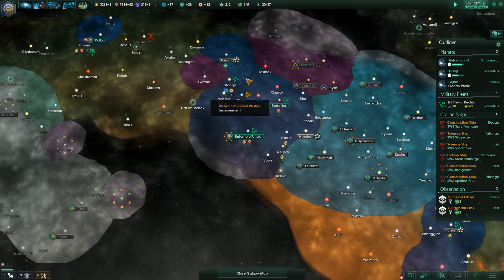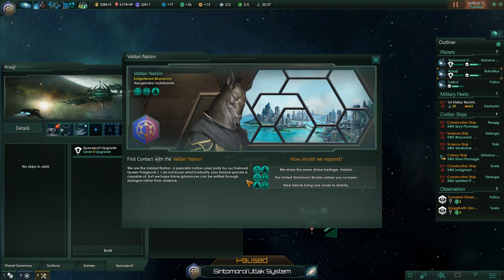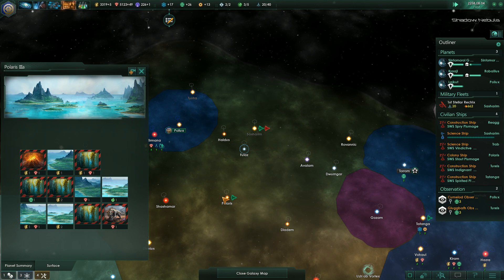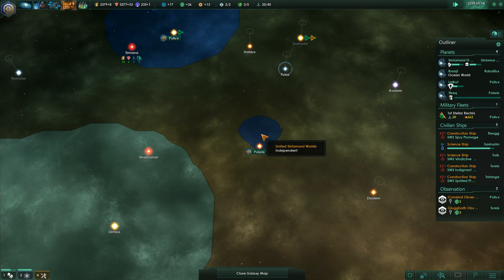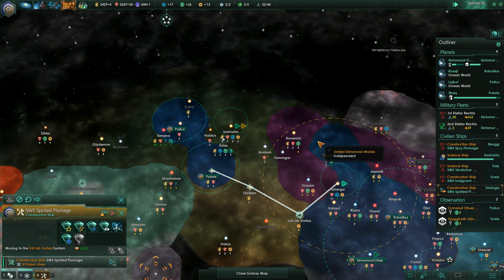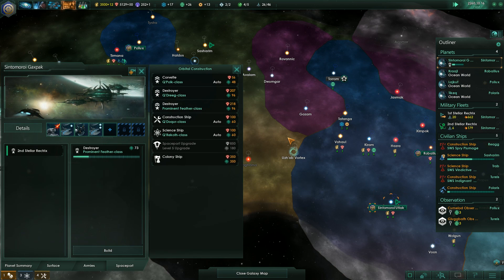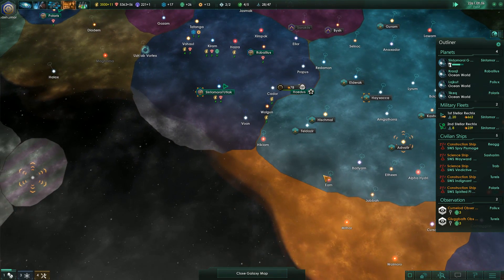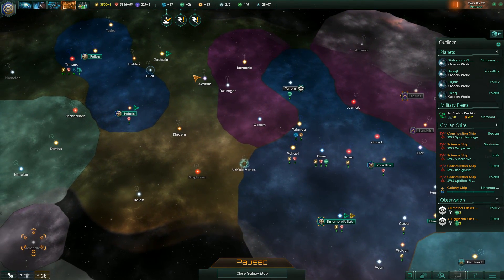Stellaris: Sintomori Episode 12 An Empire grows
As we continue to research other ways to grow our borders, the systems close to us are getting closer. A race has formed an empire and is pushing closer to us. They're friendly, but will they stay so?

Stellaris is a 4X strategy game by Paradox. In it you take control of a space faring race and try and expand your empire throughout the Galaxy

"Killers" was edited for length for this video